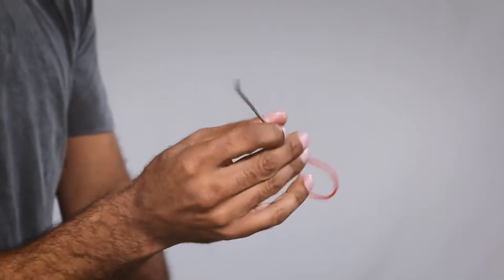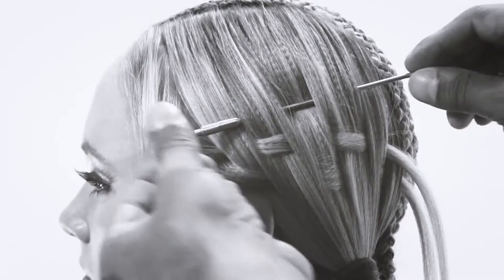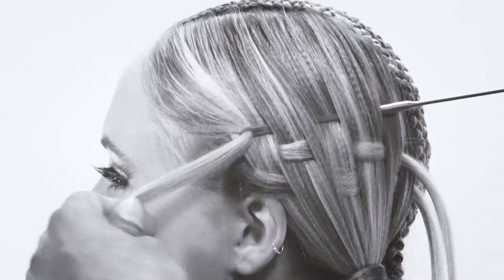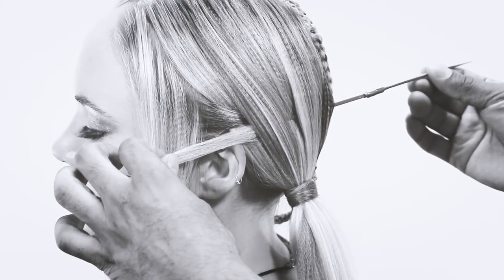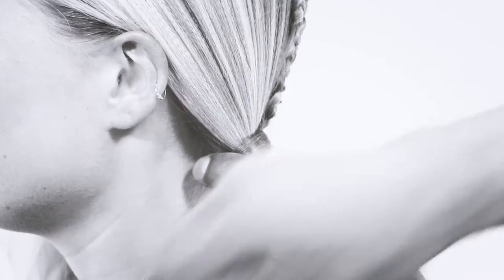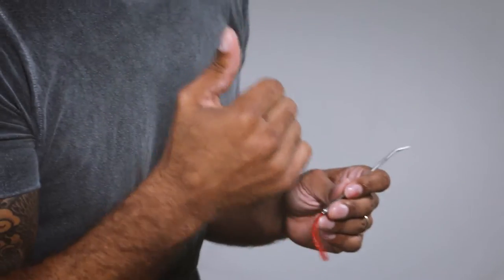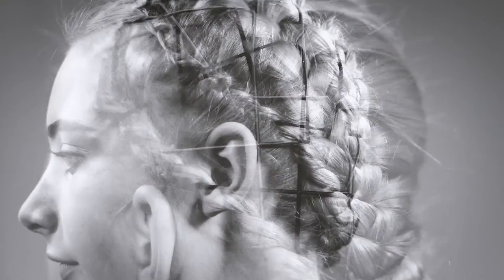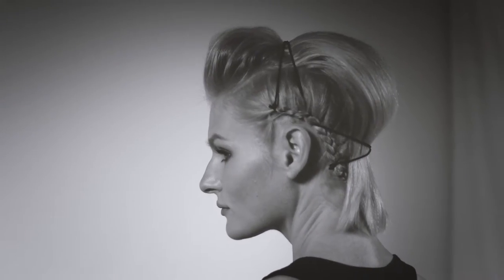dR STITCH Features & Benefits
Learn how to use STITCH's best features to your styling advantage.